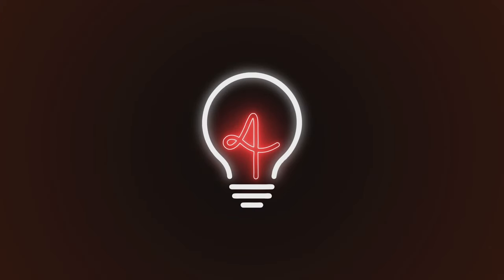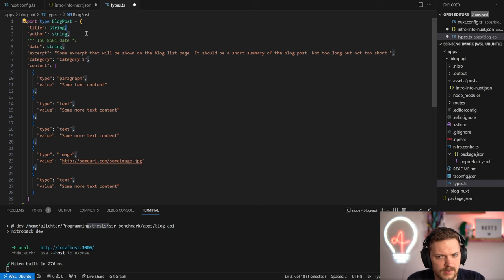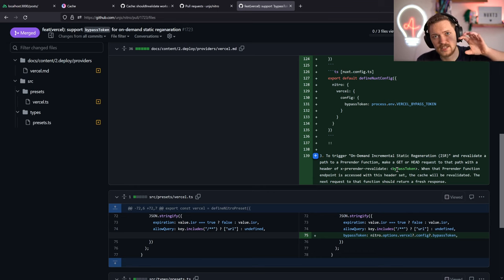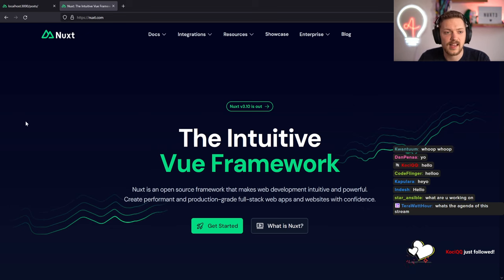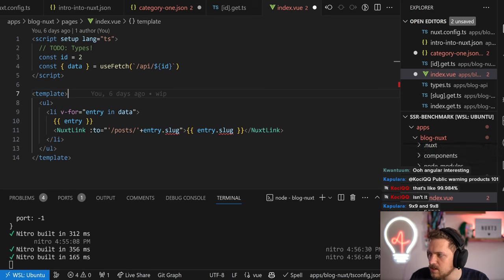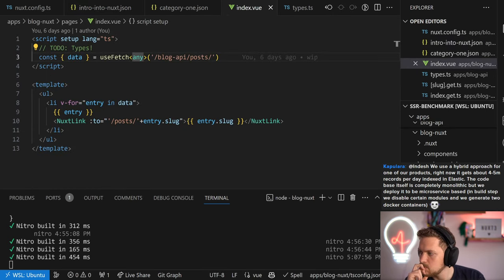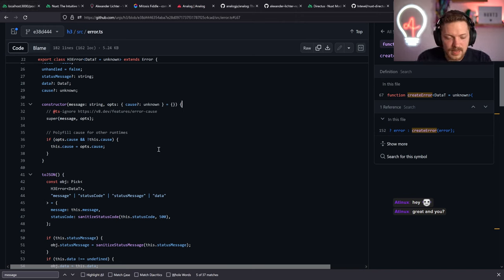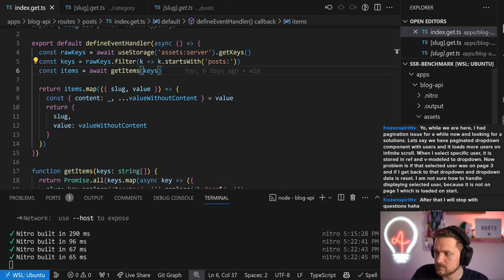Stream VOD #004 - Bare-bone Nuxt and Nitro blog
Highlights:
🎓 Continue working on my thesis-based project
🌟 Building a simple blog based on Nuxt and Nitro
💡 Answering questions around development

Recorded on: 17th of February 2024

Chapters:

00:00:00 Intro
00:00:50 Recap of the last stream
00:05:08 Q&A - i18n issue discussed in @danielroe's stream
00:06:53 Adding types to the Nitro API
00:09:40 Q&A - Nitro Cache Invalidation
00:17:07 Back to the Nitro API
00:23:35 Raiiiid + Intro + Q&A
00:25:50 Q&A - E2E Typesafety for Nitro routes
00:30:00 Q&A - Scalability of SaaS + Thesis Stuff
00:38:32 Nitro API - Adding Categories and more
00:41:00 Q&A - Repository Pattern question
00:45:19 Back to the API
00:47:30 Q&A - message vs. statusMessage for H3 errors
00:49:54 Q&A extended - Filtering data via OData
00:52:30 And API work again!
00:55:23 Q&A - How to deal with "scrolling back" to a infinite scroll page
00:58:00 Nitro API again
01:22:40 Reference to last weeks stream + fixing the website
01:32:18 Back to the API + Nuxt App
01:38:31 Merge the website PR
01:40:00 Refined GitHub
01:43:00 Building a category page
01:48:00 Roadmap for the next stream and preview
01:49:50 Final Q&A round